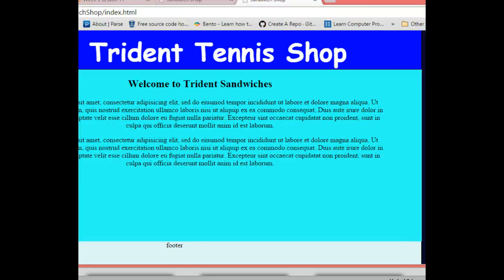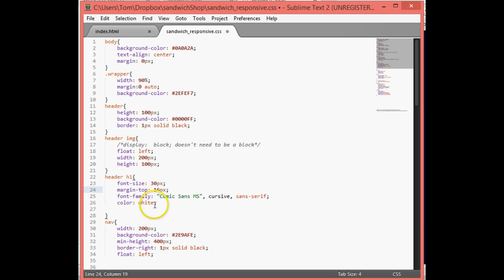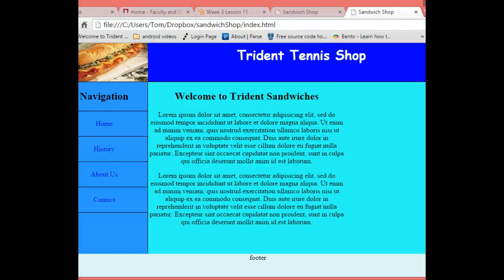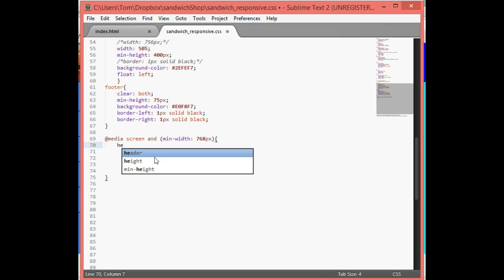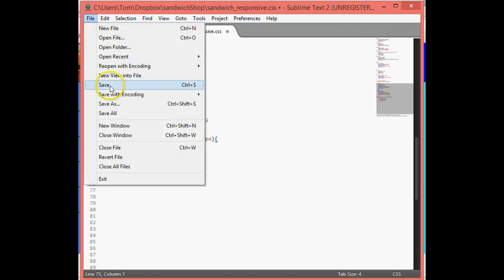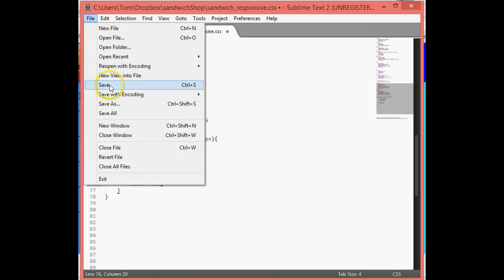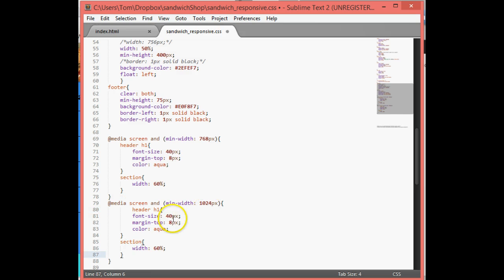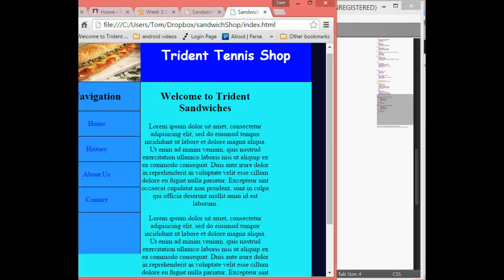CPT 262 Sandwich Shop part 10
CPT 262 This video show you how to add media queries to your CSS so that screen size will determine our styles